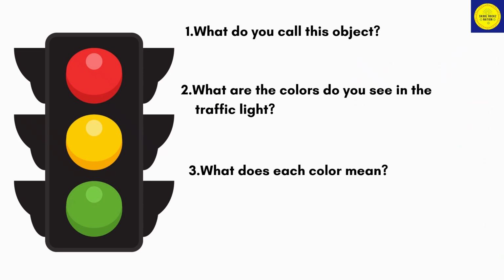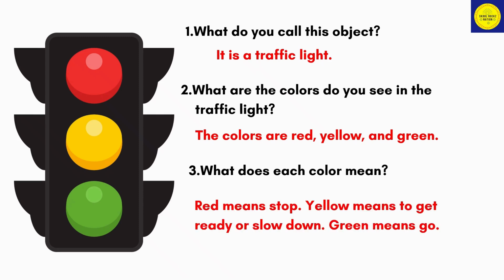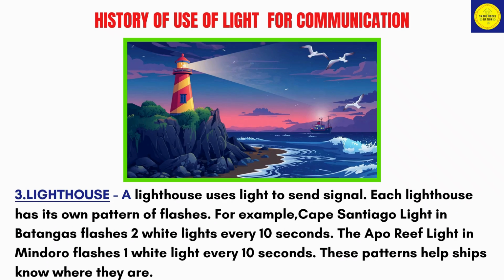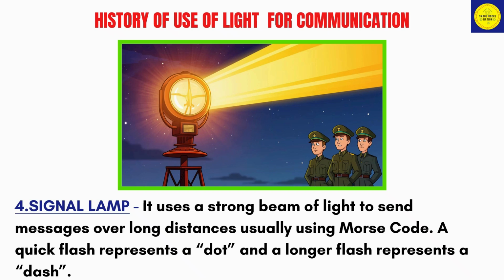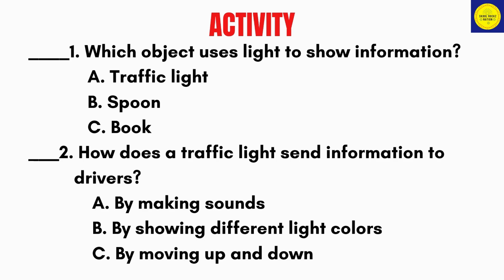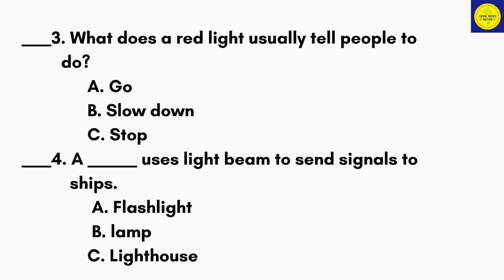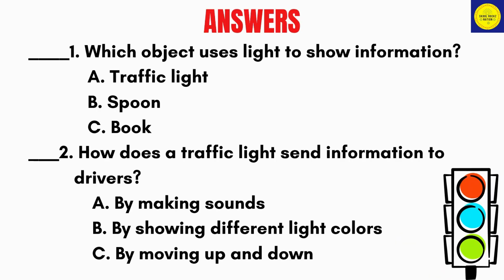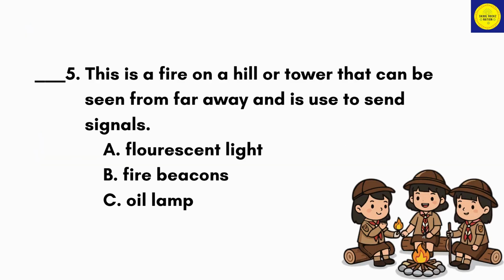How Light is Used for Information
This topic is from Grade 3 Science Lesson Exemplar Revised K12 Curriculum.
You can also follow/like/share our Facebook Page for primary students where you can download FREE worksheets. Check us out here \\

Music: Claudio The Worm - The Green Orbs    • Claudio The Worm – The Green Orbs (No Copy...

⚠️ Important:

This is not an official YouTube channel.